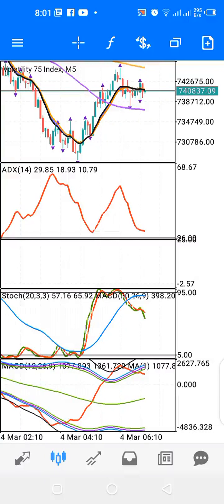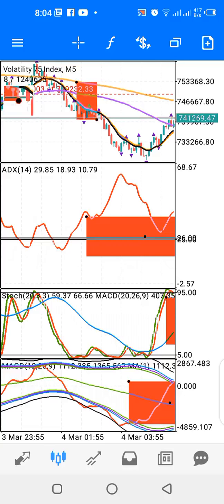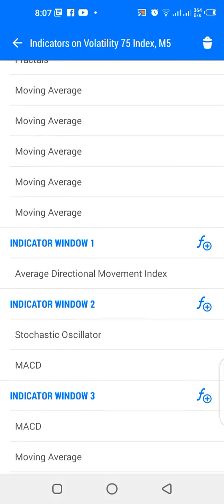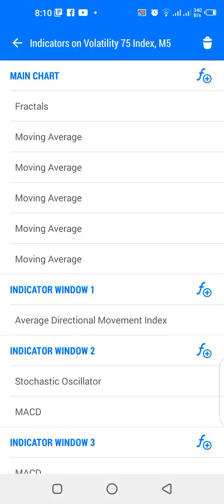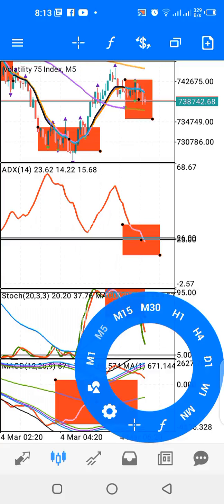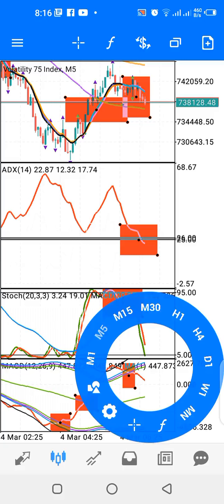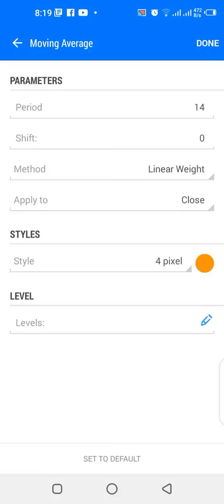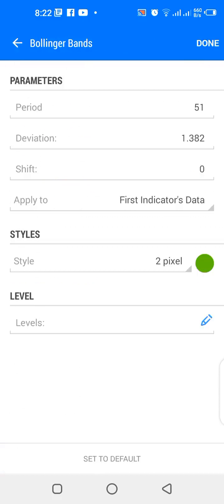Volatility 75 Index BEST sniper SIGNAL FILTER (Part 14)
This is a Guaranteed combination of Meta Trader indicators, that gives accurate indicator based strategy for Volatility 75 Index trading.
This video will show you the most error-free way to load indicators and find super-perfect trade entries